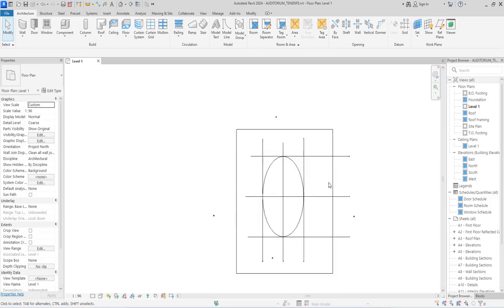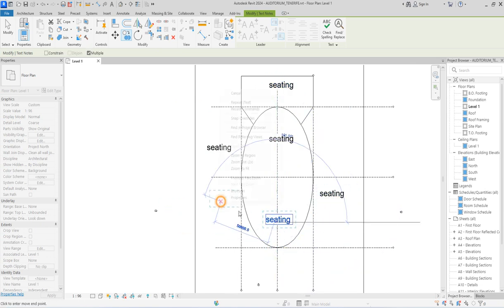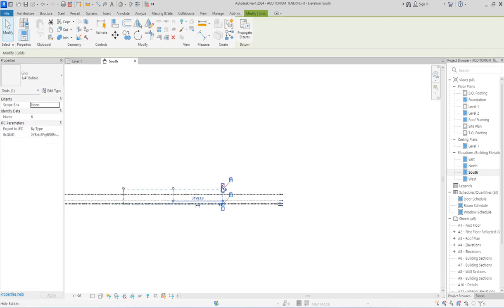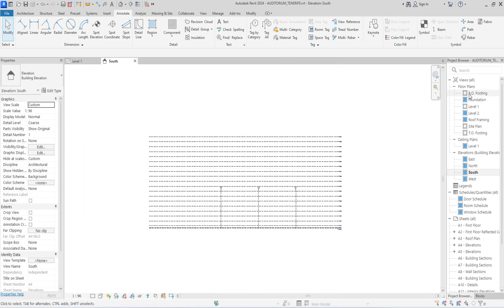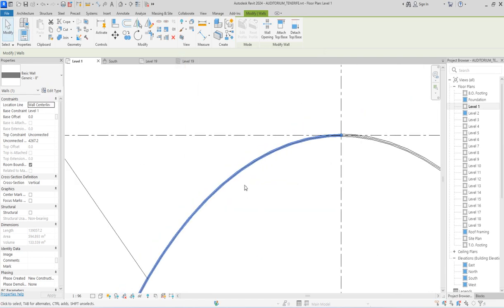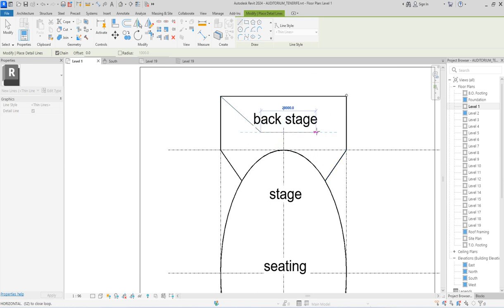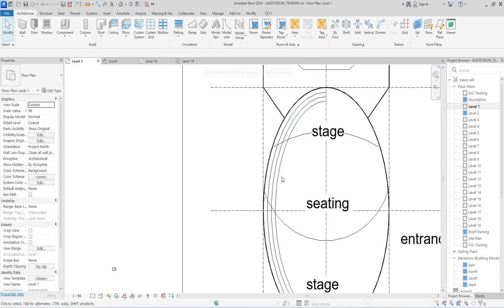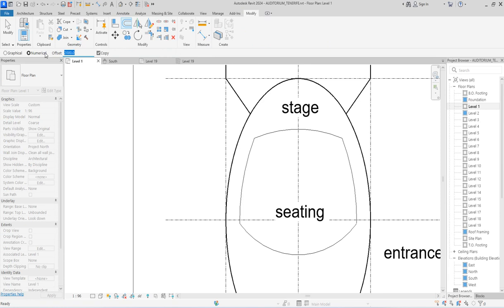REVIT: AUDITORIUM_TENERIFE DESIGN 2 [ PLAN Develop] @SANTIAGO CALATRAVA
REVIT: AUDITORIUM_TENERIFE DESIGN 2 [ PLAN + ANALYSIS] @SANTIAGO CALATRAVA